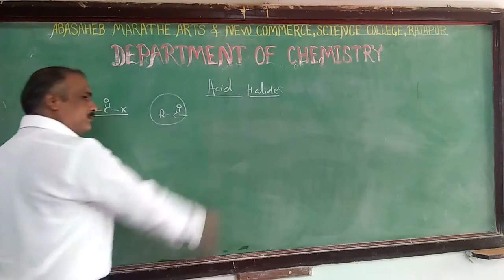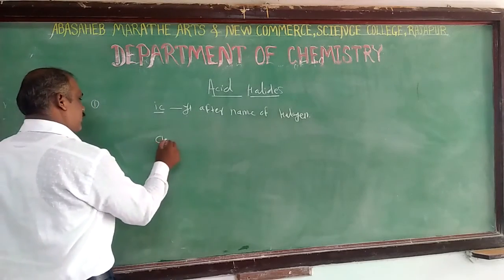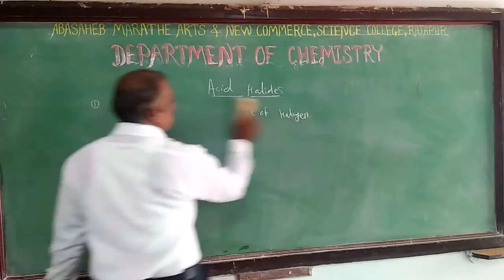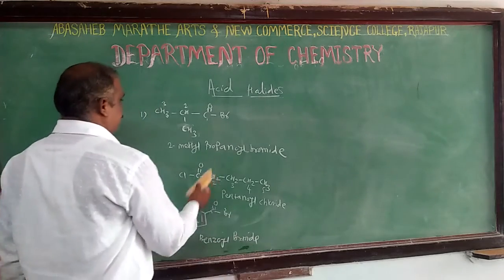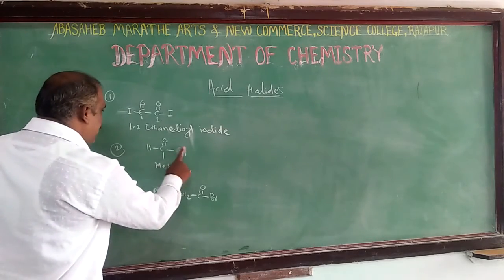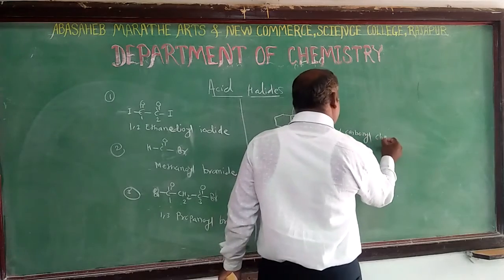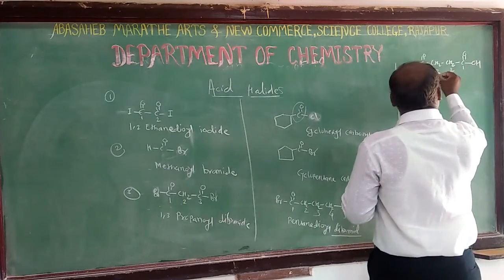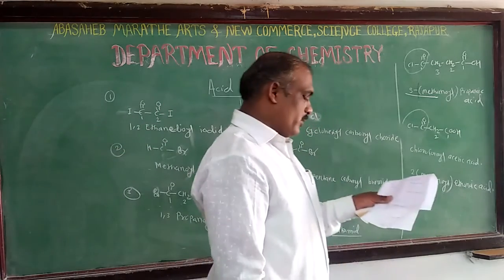IUPAC Name Acyl Halide